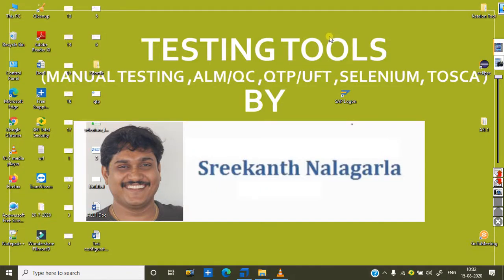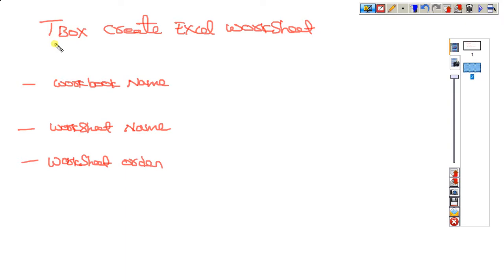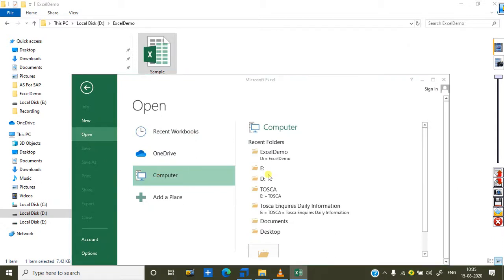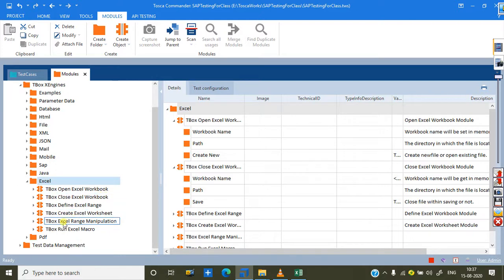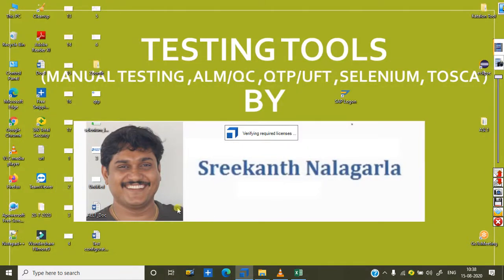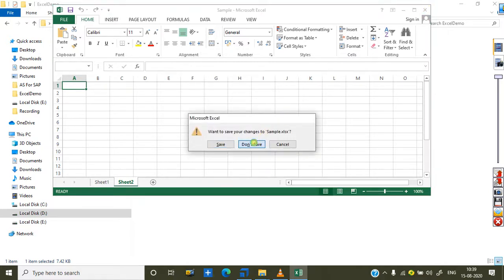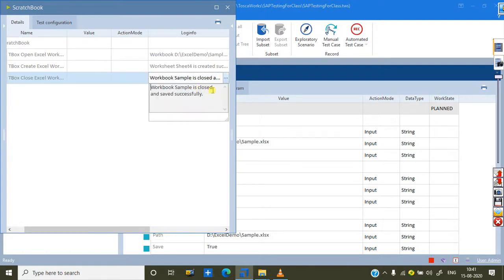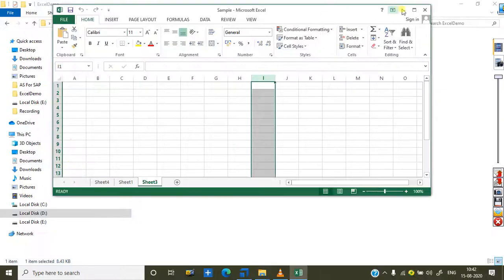How to create Excel Worksheet Using Tosca